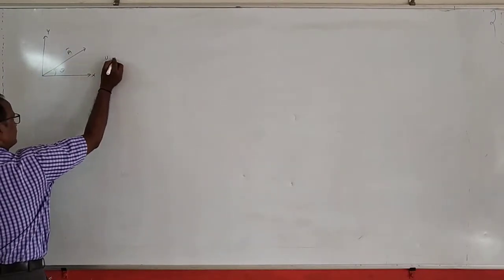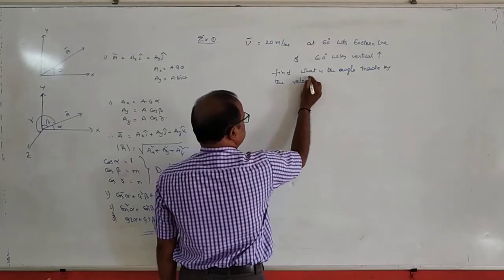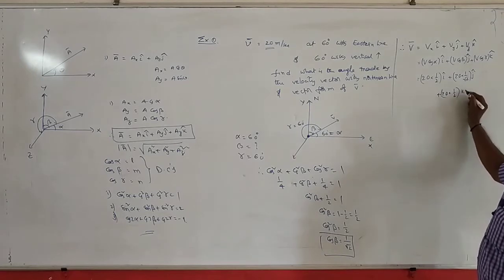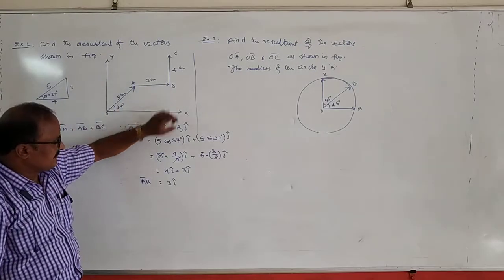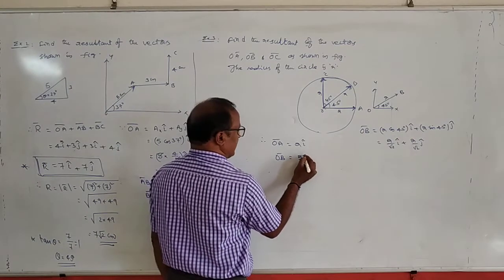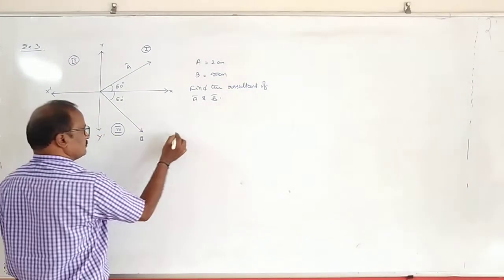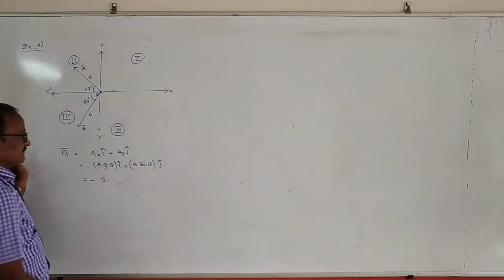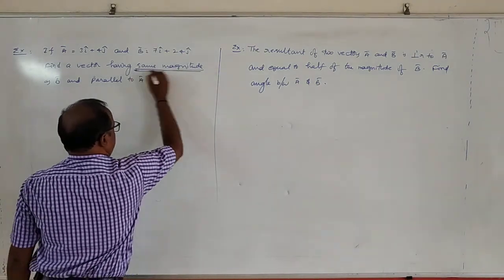JR. PHYSICS 16-06-2021 PART- I